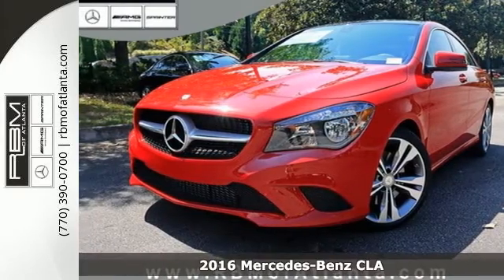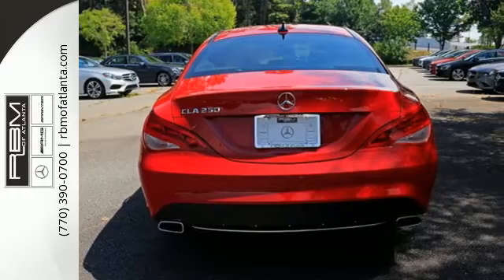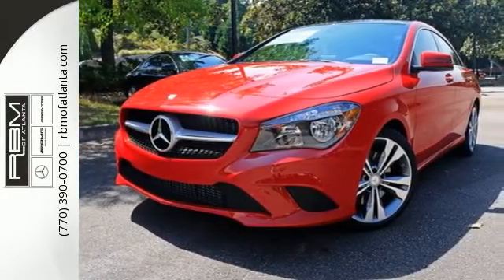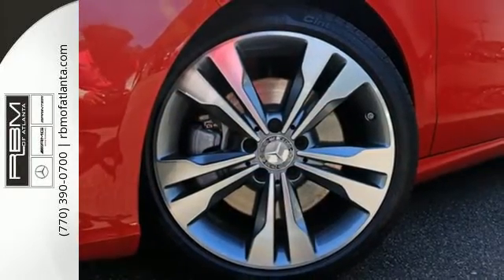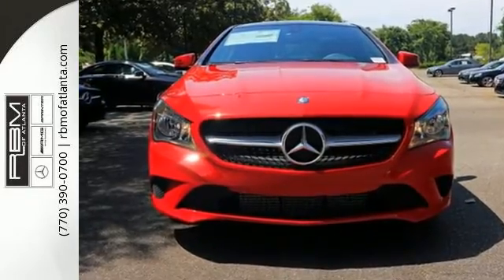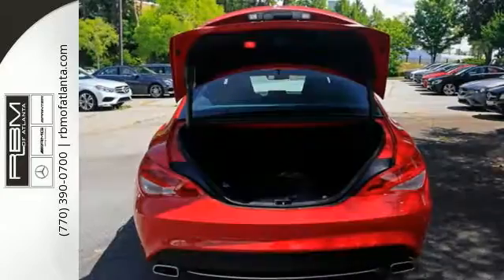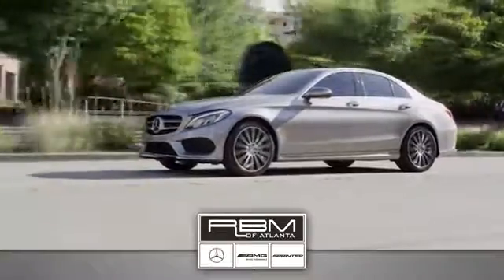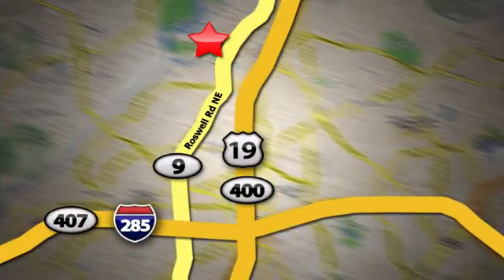New 2016 Mercedes-Benz CLA Atlanta GA Sandy Springs, GA M31273 - SOLD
Year: 2016
Make: Mercedes-Benz
Model: CLA
Trim: CLA250
Engine: 4 Cyl. 2.0 L
Transmission: Automatic
Color: Jupiter Red
Interior: Black
Stock #: M31273
VIN: WDDSJ4EB9GN384841
Boasts 38 Highway MPG and 26 City MPG! This Mercedes-Benz CLA delivers a Intercooled Turbo Premium Unleaded I-4 2.0 L/121 engine powering this Automatic transmission. WHEELS: 18 5-SPOKE ALLOY -inc: Tires: P235/40R18, WHEEL LOCKS, SMARTPHONE INTEGRATION -inc: Apple CarPlay, Smartphone Integration (14U).* This Mercedes-Benz CLA Features the Following Options *REARVIEW CAMERA, RADIO: AUDIO 20 CD W/GARMIN NAVIGATION PRE-WIRING, PANORAMA SUNROOF, JUPITER RED, COMFORT SUSPENSION, BLACK, MB-TEX UPHOLSTERY, BLACK ASH WOOD TRIM, Wireless Streaming, Window Grid Antenna, Urethane Gear Shift Knob.* Stop By Today *Stop by RBM of Atlanta (South) located at 7640 Roswell Road, Atlanta, GA 30350 for a quick visit and a hassle-free deal!

Give us a call at:

Address:
7640 Roswell Rd